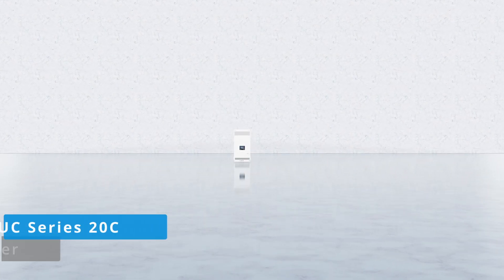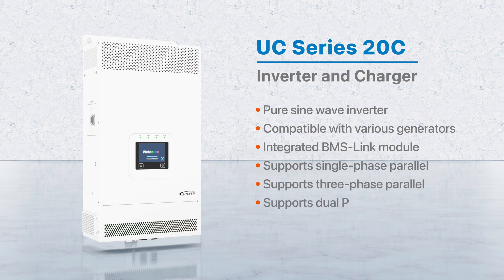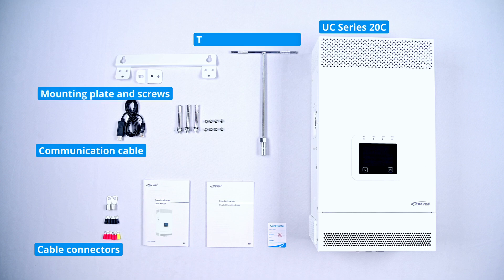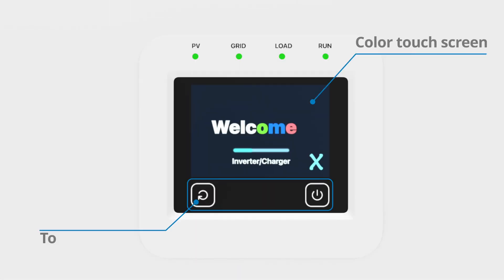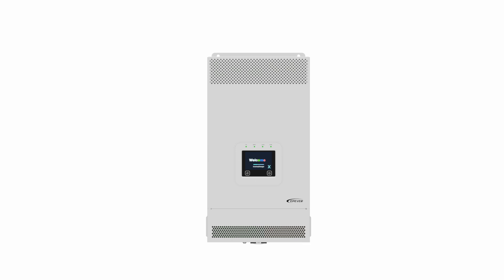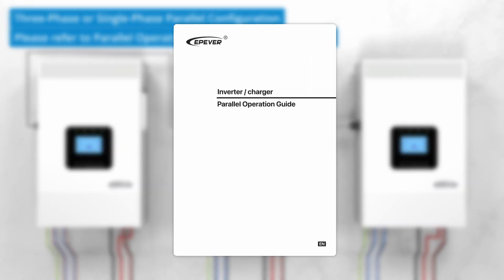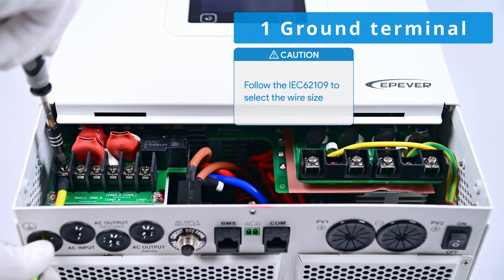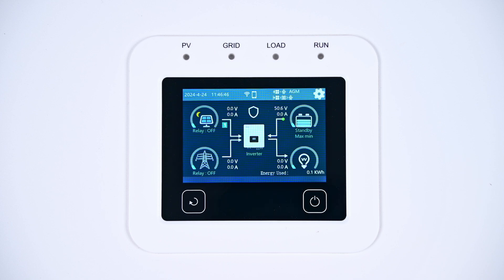Explore UC Series Inverter Charger: Dual MPPT Inputs & Touch Control for Enhanced Power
Explore one of our latest innovations, the UC Series, with this detailed unboxing and setup demonstration of the UC Series 20C, which features a color touchscreen interface for enhanced usability. This advanced inverter charger is designed with dual MPPT PV inputs to optimize solar power utilization and dual AC outputs for increased system flexibility.

Chapters:
0:00-1:05 Introduction and Overview
1:06-2:48 Unboxing and Components
2:49-5:40 Installation and Setup